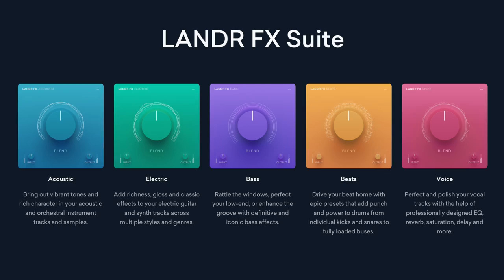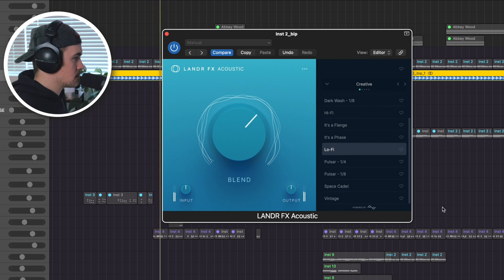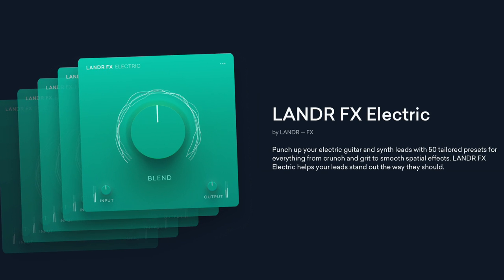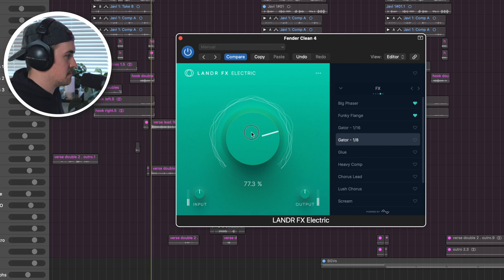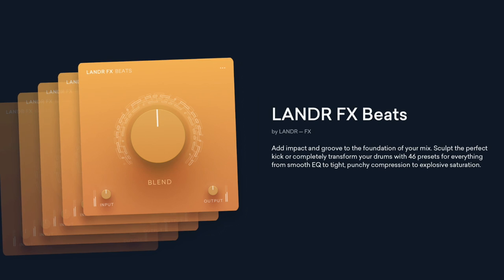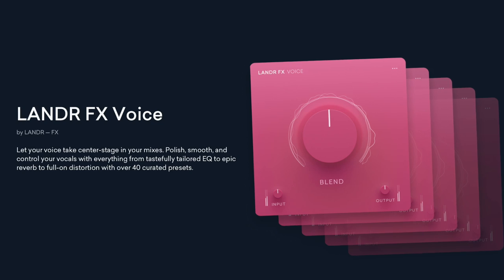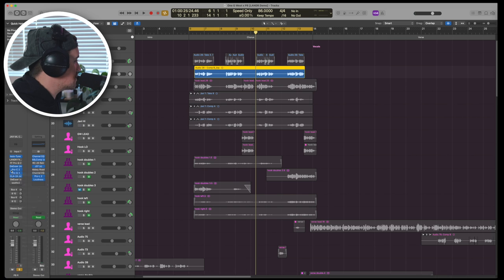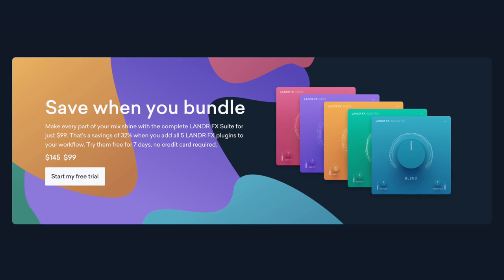LANDR FX Plugins - 5 Simple Plugins that INSTANTLY make your Music BETTER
Get LANDR FX as a part of the All Access Pass

The Pass includes monthly LANDR Mastering and Samples credits, access to other plugins, unlimited music distribution and more!

0:00 Landr FX Suit Plugins
0:56 LANDR FX Acoustic
4:18 LANDR FX Electric
7:37 LANDR FX Bass
9:50 LANDR FX Beats
12:27 LANDR FX Voice
15:10 A / B TEST